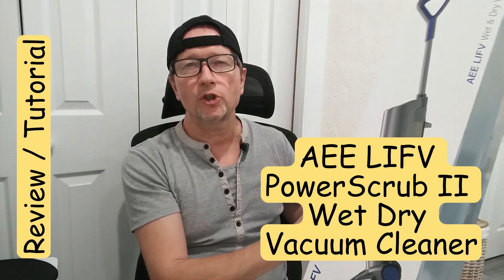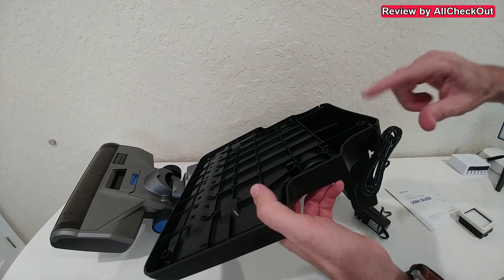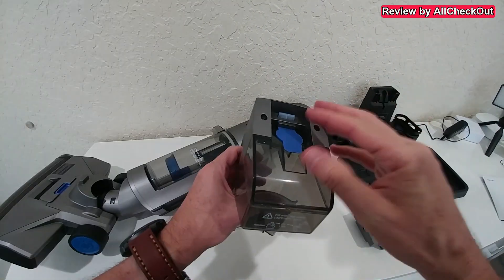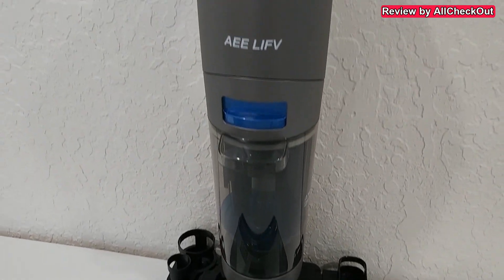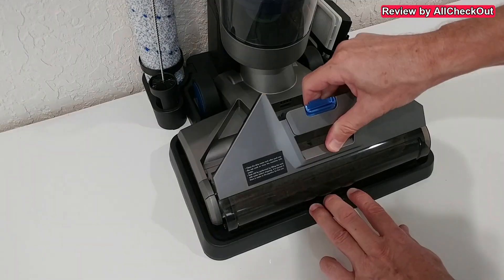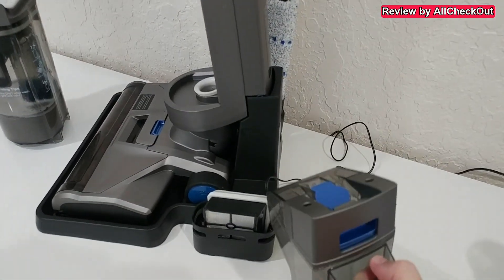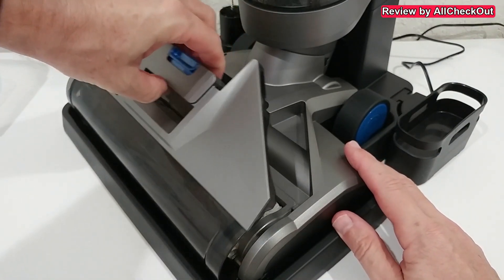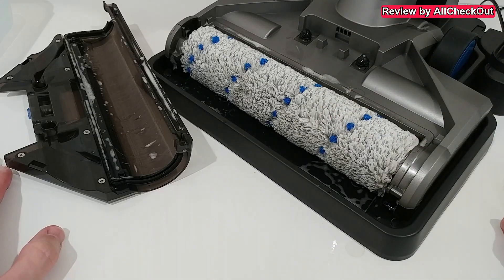AEE LIFV PowerScrub II: One-Step Wet Dry Vacuum Cleaner and Mop, Unboxing and Review Tutorial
In this video, we're excited to bring you a comprehensive review of the AEE LIFV PowerScrub II Wet Dry Vacuum Cleaner and Mop. I'm showing you the unboxing, the set-up, how to use it and the self-cleaning function. Experience the convenience of one-step cleaning as we dive into its features, performance, and effectiveness on various surfaces. Join us as we put this innovative system to the test and share our insights. If you're looking for efficient and hassle-free cleaning, you won't want to miss this review. Let's get started!